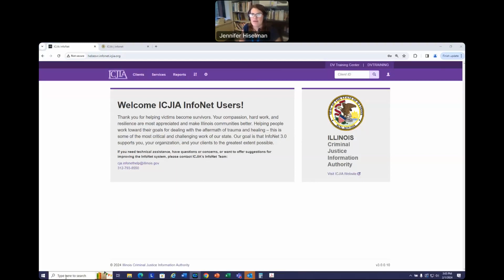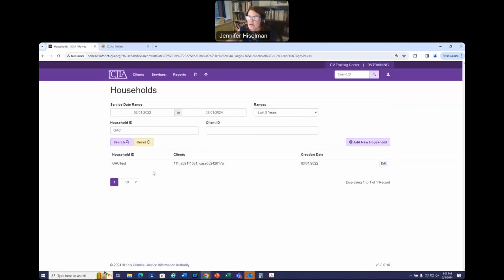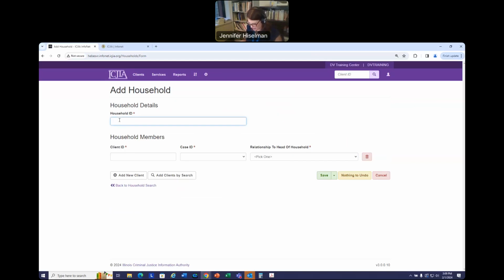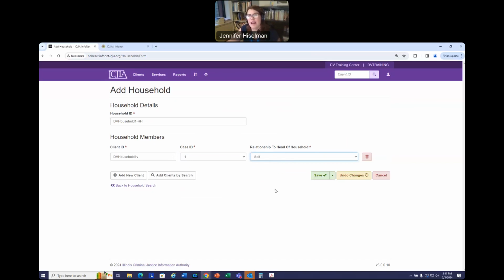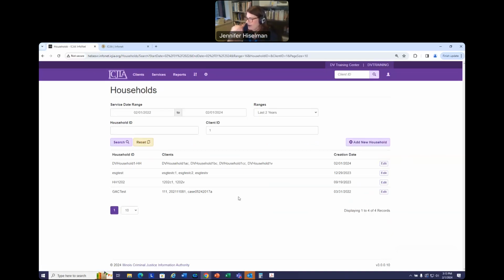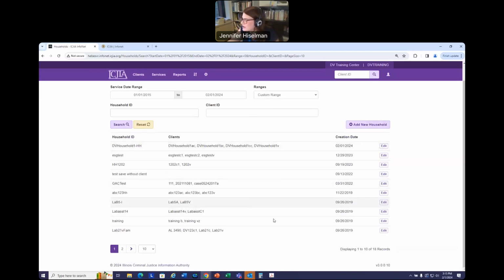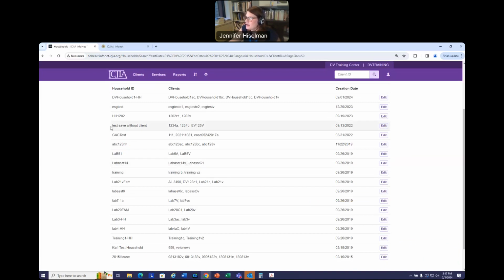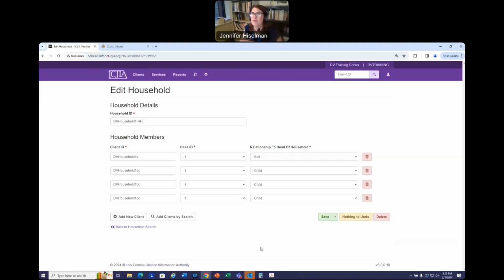DV – Using InfoNet’s Household Feature to Link Clients in the Same Household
Date Recorded: February 1, 2024

This training demonstrates for DV InfoNet users how to create new households by linking clients that are part of the same household. It also shows how to search for, edit, and delete existing household records, and describes how using (or not using) this feature will impact HUD Reports.